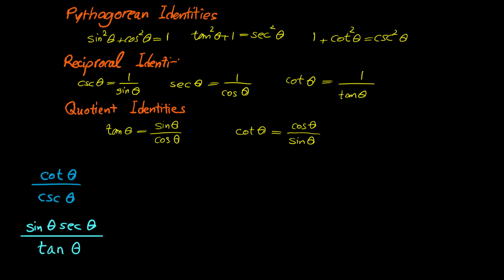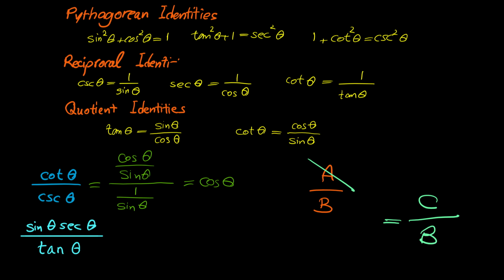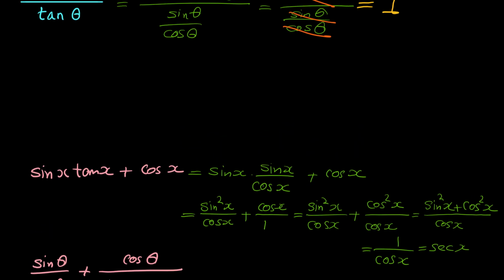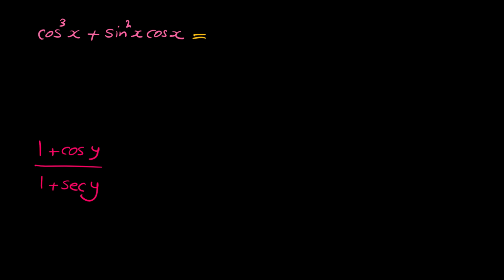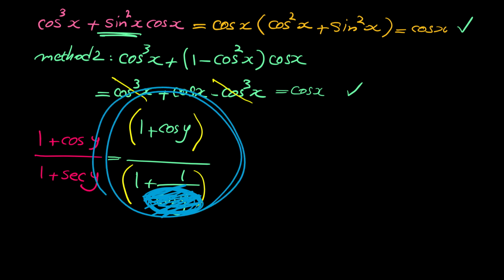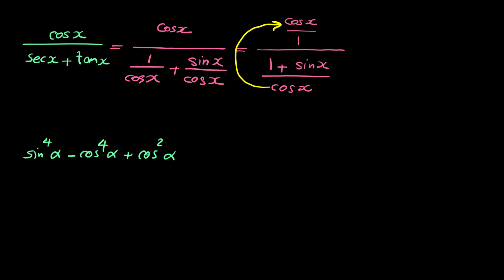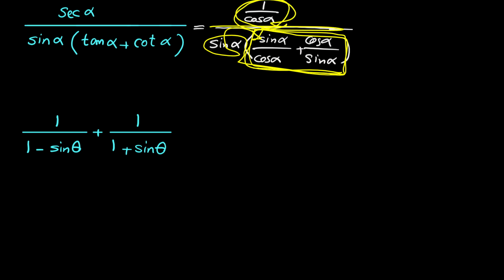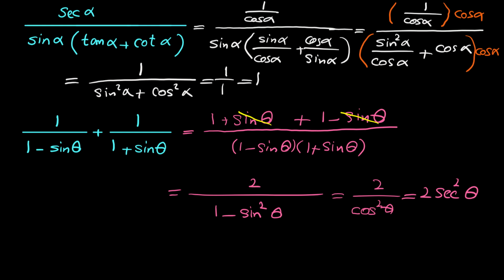Simplifying Trigonometric Expressions Using Basic Trigonometric Identities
In this Video we will learn how to Simplify Trigonometric Expressions Using Basic Trigonometric Identities. I will show you several examples from easy examples to hard examples.

Basic trigonometric identities include:
Reciprocal identities

Pythagorean Identities
    sin^2 a + cos^2 a = 1
    1+tan^2 a  = sec^2 a
    csc^2 a = 1 + cot^2 a

Quotient Identities
    Tan θ = Sin θ/Cos θ
    Cot θ = Cos θ/Sin θ

In trigonometry, trigonometric identities are equalities that involve trigonometric functions and are true for every value of the occurring variables for which both sides of the equality are defined. Geometrically, these are identities involving certain functions of one or more angles. They are distinct from triangle identities, which are identities potentially involving angles but also involving side lengths or other lengths of a triangle.

Sine, cosine and tangent are the primary trigonometry functions whereas cotangent, secant and cosecant are the other three functions. The trigonometric identities are based on all the six trig functions.